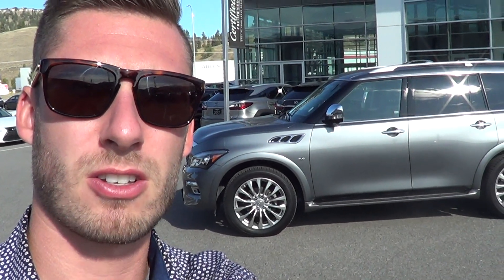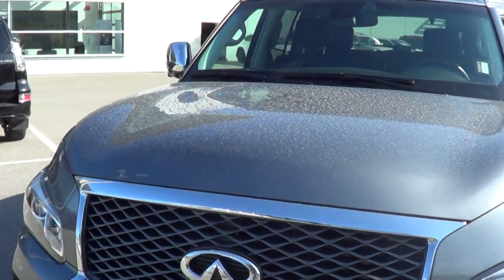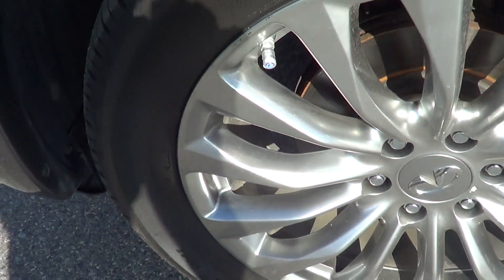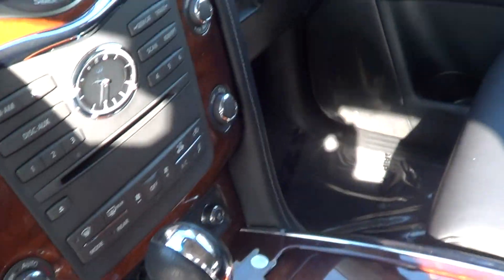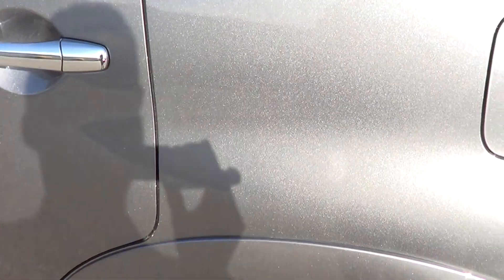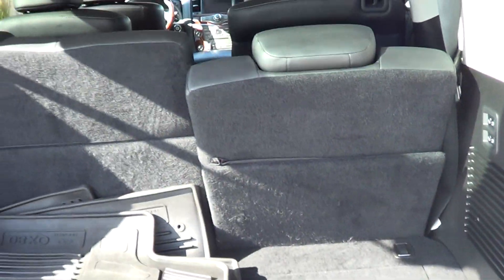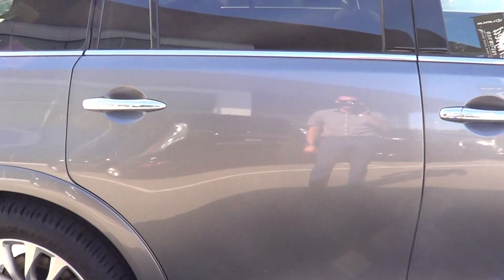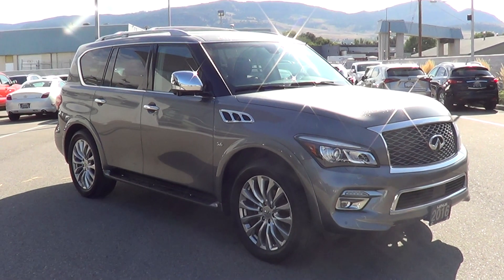Lexus of Kelowna - 2016 Infiniti QX 80 Limited Walk Around Video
One Owner, 7 Passenger, Locally Driven, New Brakes, All Wheel Drive

This 2016 Infiniti QX80 was just traded-in at Lexus of Kelowna. The previous owner purchased this luxury SUV from Kelowna Infiniti Nissan in 2016 and has locally driven since new. The QX80 is the perfect family vehicle, comfortably holding up to 7 passengers and includes the rear entertainment package.

Factory ordered in the Limited Package are notable features including, Navigation, Voice Command, Bluetooth, 360 Degree Camera, Parking Sensors, Keyless Entry, Integrated Garage Opener, Sunroof, Power Folding Third Row and much more.

During our detailed mechanical inspection our Certified Technicians completed an oil/filter change, replaced the front and rear brakes and topped up all the fluids. This vehicle is ready for its new owner